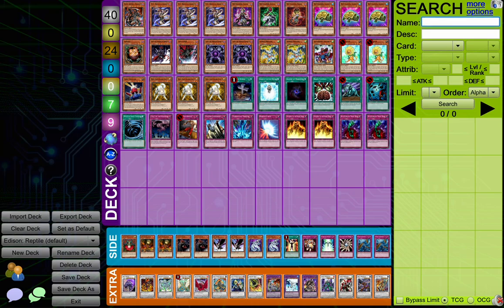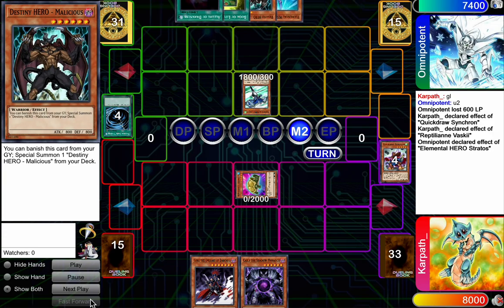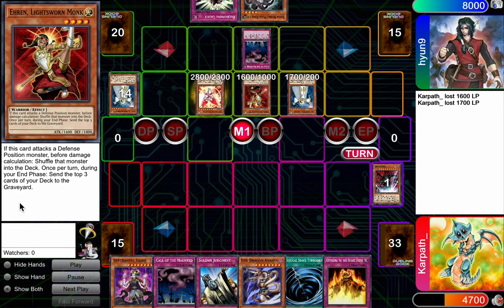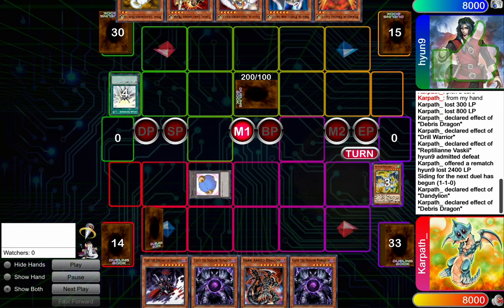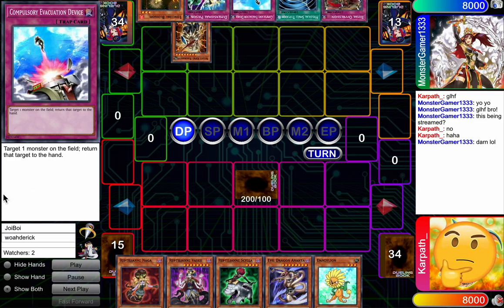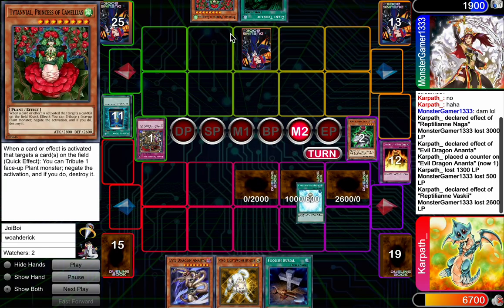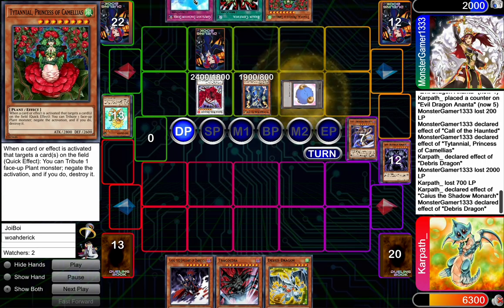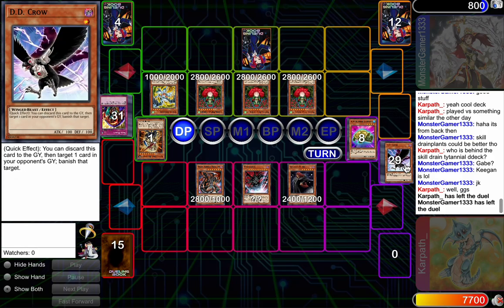Edison Format - The BEST way of playing Reptile